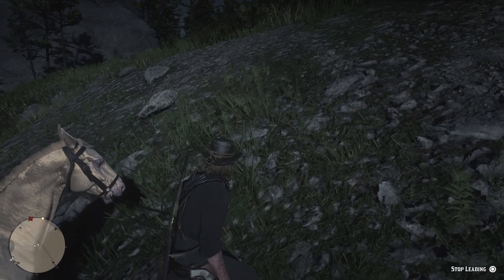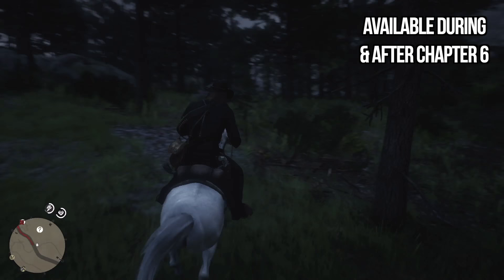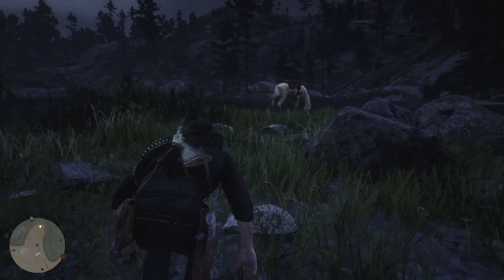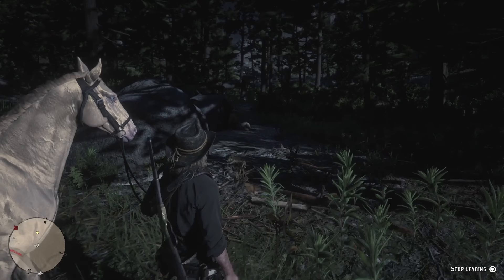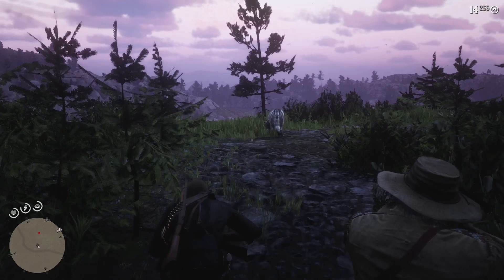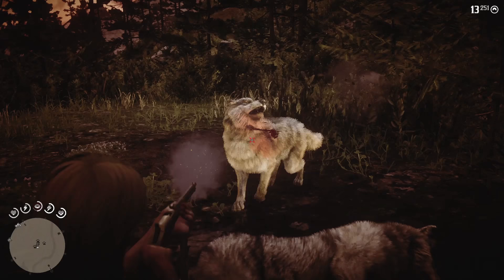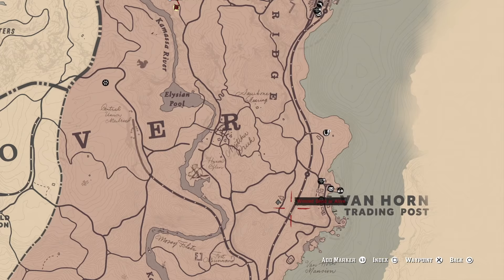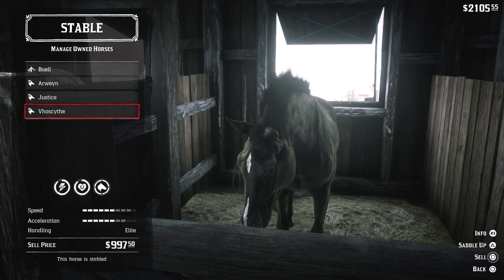Legendary Gold Horse - Red Dead Redemption 2 ( How To Obtain Buell )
A video I've been meaning to do for quite some time. Let's look at how to pick up the Legendary Gold Horse Buell in Red Dead Redemption 2

We'll also take a look at what makes this horse a must have, and how it fairs amongst other top horses.